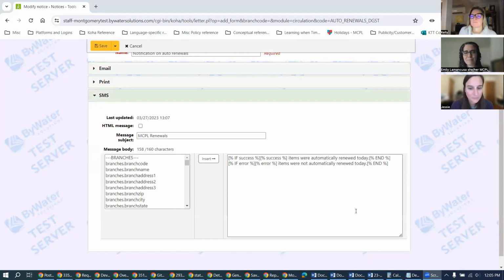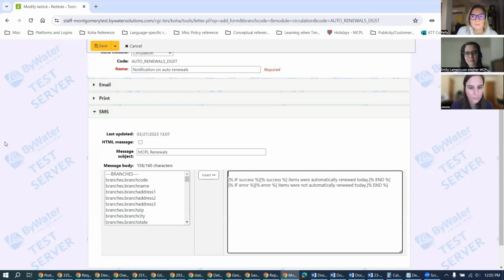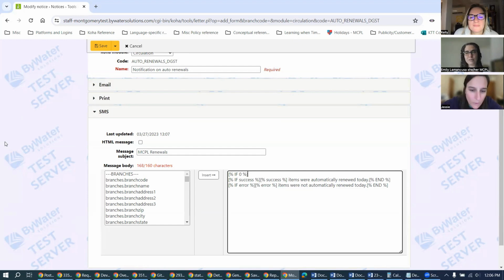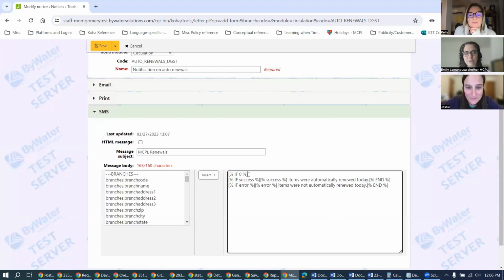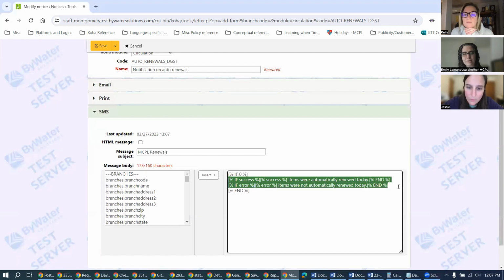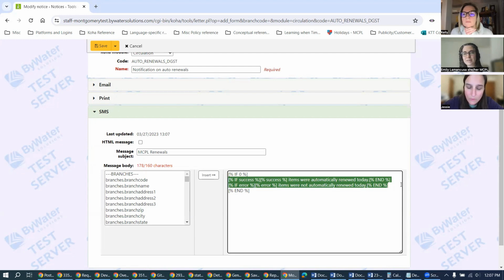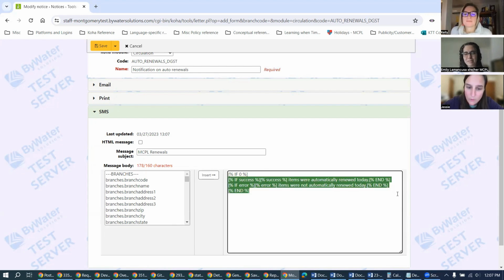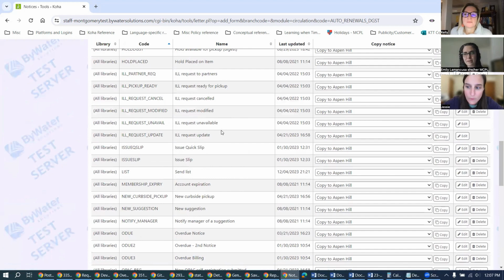Monday Minutes SMS Notices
In this week's Monday Minutes, Kelly and Jessie are joined by an IT Specialist at Montgomery County Public Library System to discuss altering the SMS notices for some notices.